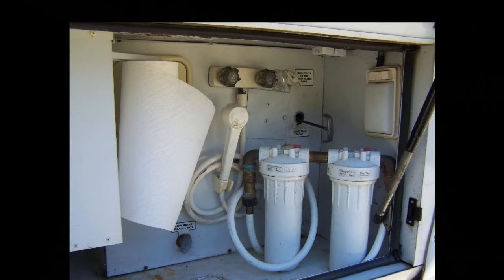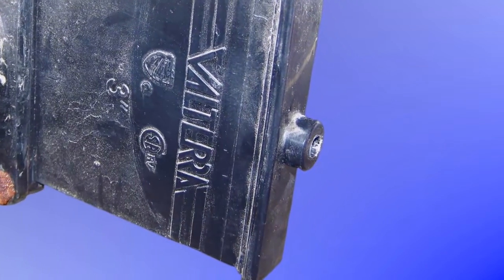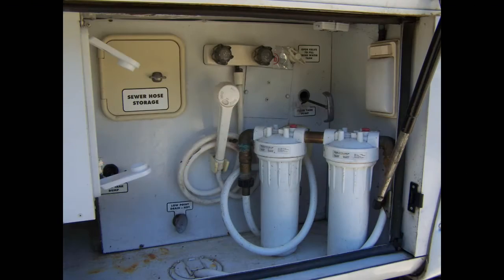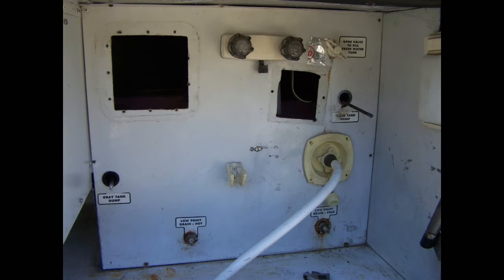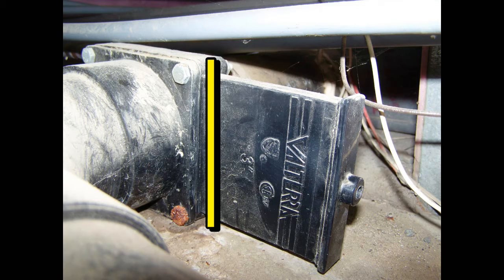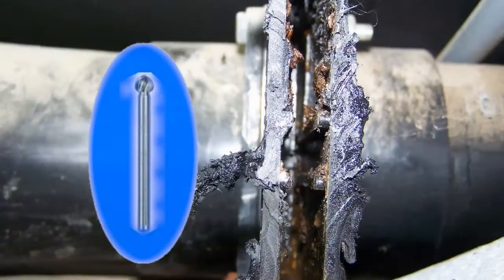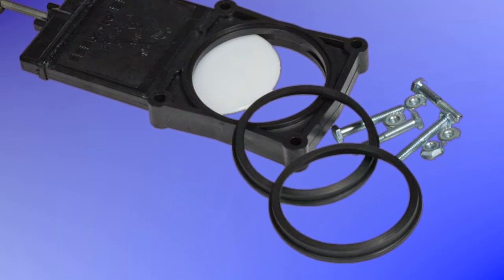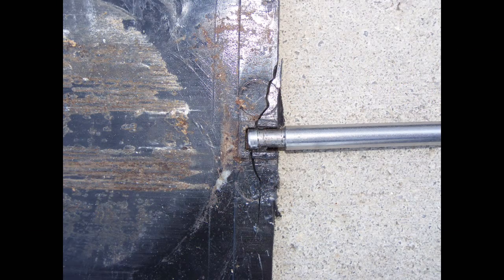Opening The Black Tank Valve After The Handle Pulls Out Of It…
The whole handle, shaft and all, pulled right out of the Black Tank Valve. The valve will have to be replaced but first it has to be opened so the tank can be emptied and flushed. Here’s how I did it…